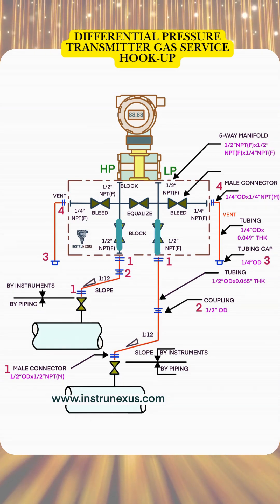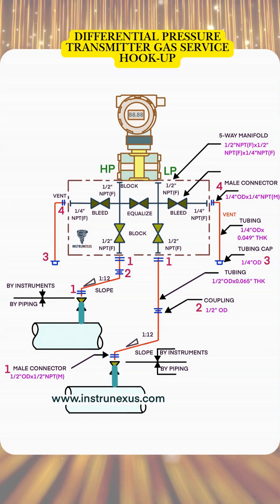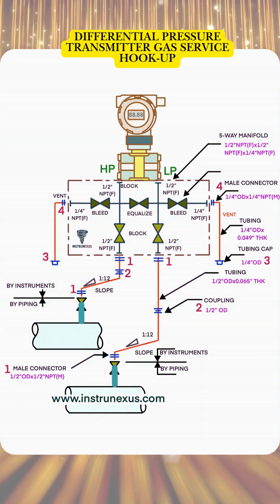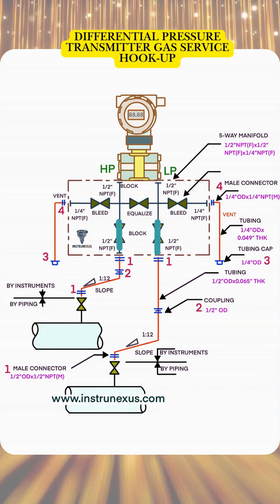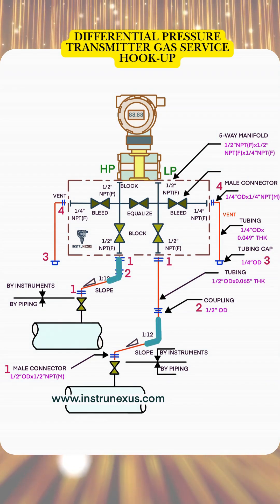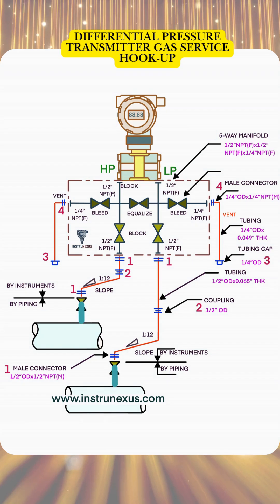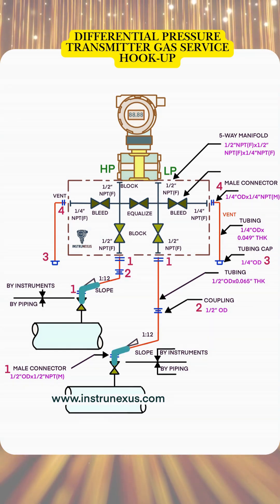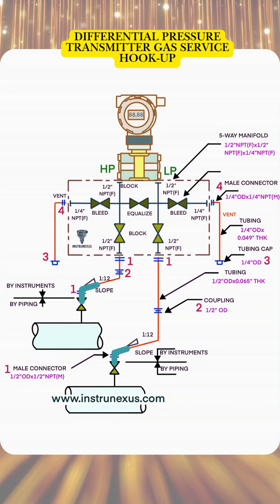Differential Pressure Transmitter Hook-Up Explained | 5-Way Manifold | Instrunexus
🎥 In this short video, we’ll understand how a Differential Pressure (DP) Transmitter is connected using a 5-Way Manifold — a standard hook-up used in flow and level measurement across the Oil & Gas and Process industries.
You’ll learn:
✅ Function of Block, Equalize, and Bleed valves
✅ Proper slope for impulse lines (1:12)
✅ Purpose of HP & LP connections
✅ Vent and drain arrangement for maintenance
This setup ensures accurate measurement, easy calibration, and safe isolation during plant operation.
🧠 Simplifying Instrumentation — One Concept at a Time!
🔗 Follow Instrunexus for:
📘 Instrumentation Tutorials
⚙️ Hook-up Drawings
📊 Control & Safety Fundamentals
🎓 Interview Q&A and Job Guidance